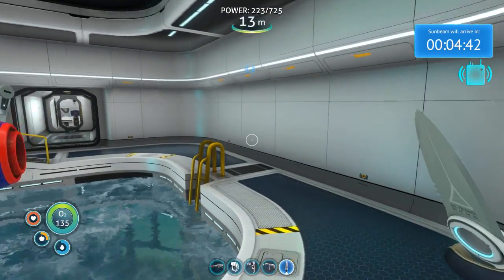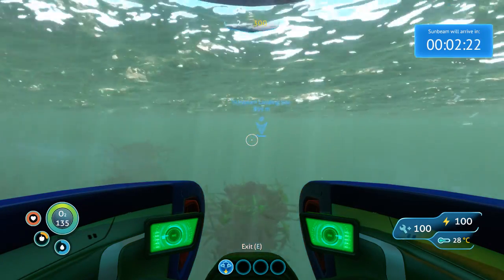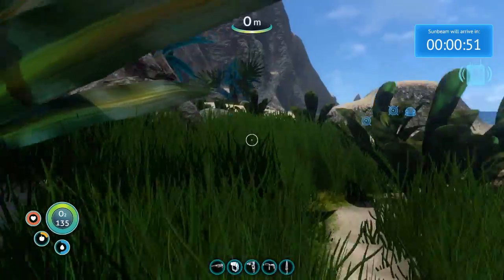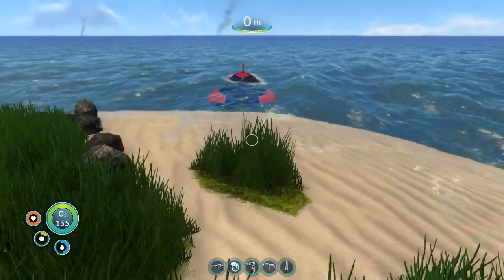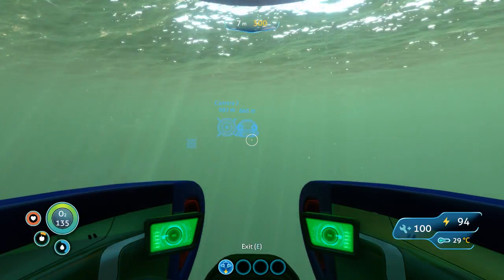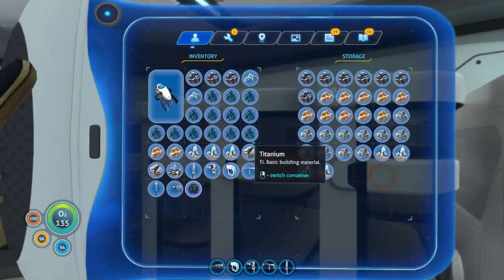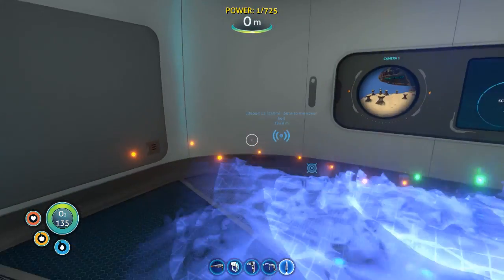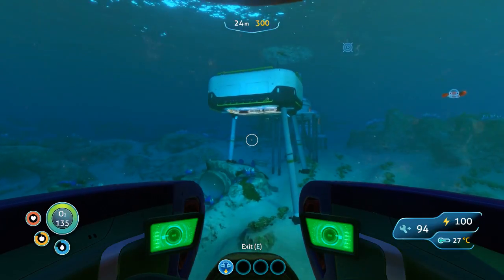Goodbye Sunbeam.... - Subnautica - 09